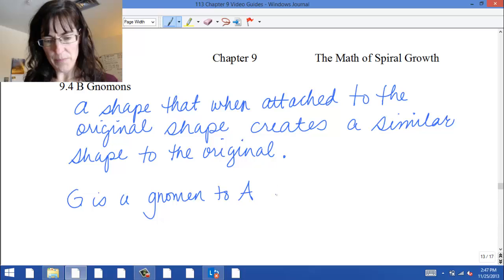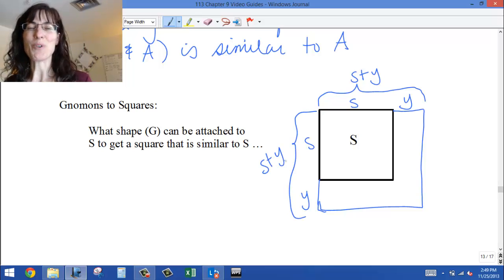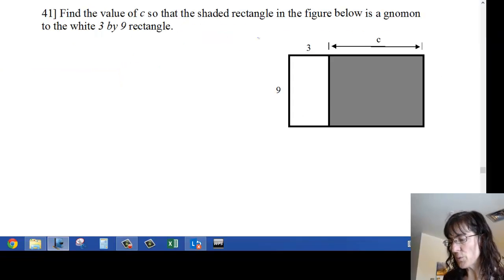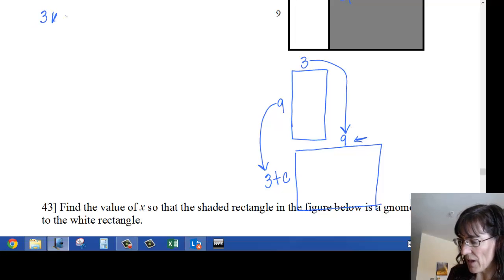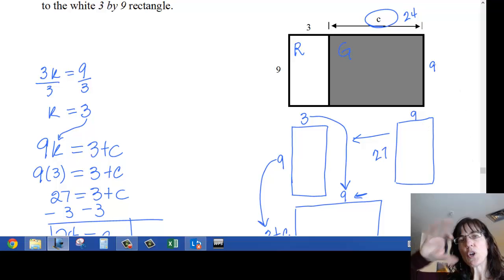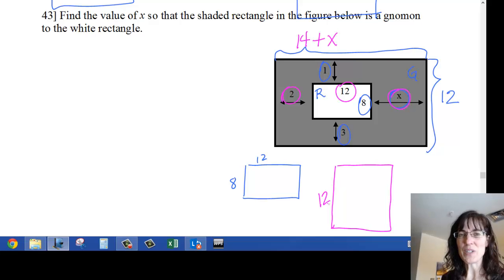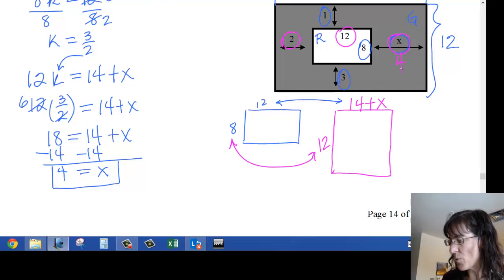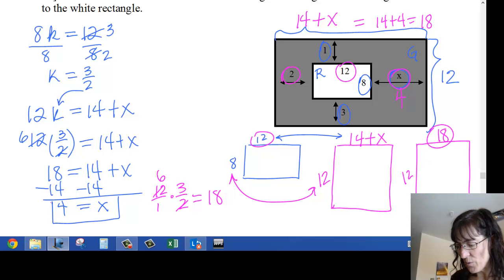MATH 113 Gnomens Intro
Gnomens